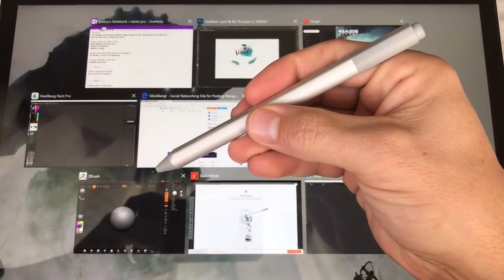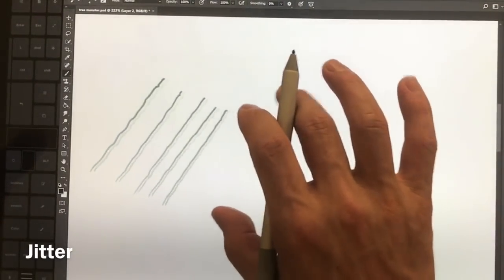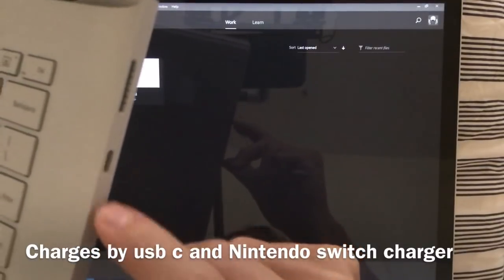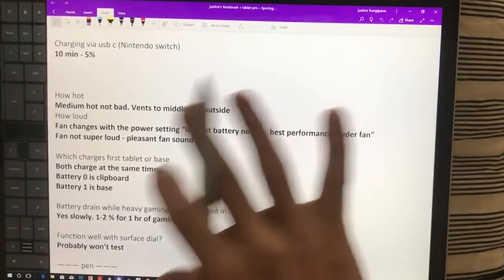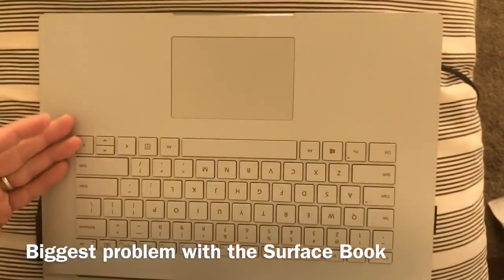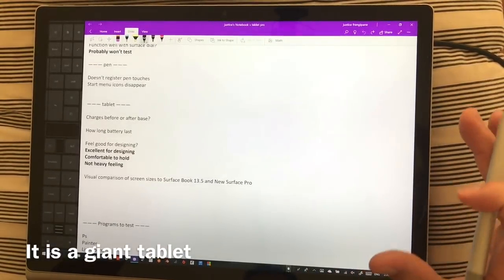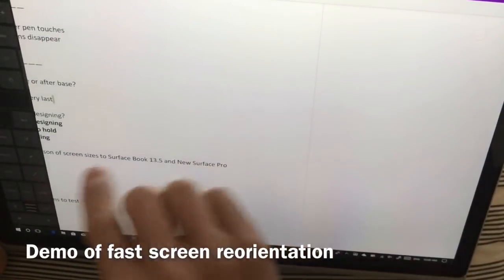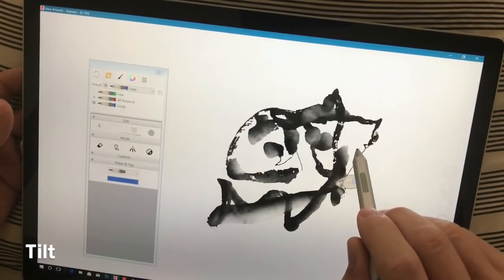Surface Book 2 - Real Artists Review (part 1)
Surface Book 2 real world testing for artists. Covering a lot of topics.

*Stuck on a tech issue? Need advice?*

0:00 Introduction
0:22 Photoshop performance test
1:35 Jitter
2:41 No pen tilt alignment compensatory shifting
2:55 Size and weight
3:34 Short SD card means normal cards protrude significantly
3:45 Charges by usb c and Nintendo switch charger
4:35 Clipboard only performance test
5:03 Charging speeds
5:25 How hot?
5:57 Fan noise
6:35 Battery drain during heavy use while plugged in
7:13 Biggest problem with the Surface Book
8:16 Tablet Pro is a perfect pairing with the Surface Book
8:44 Battery life during heavy use
8:56 Does it feel good for designing
9:14 Does the extra size seem useful
9:42 It is a giant tablet.
10:13 Side button doesn't remap
10:17 Remap side button to "undo"
11:37 Demo of fast screen reorientation
13:48 Your questions in the comments